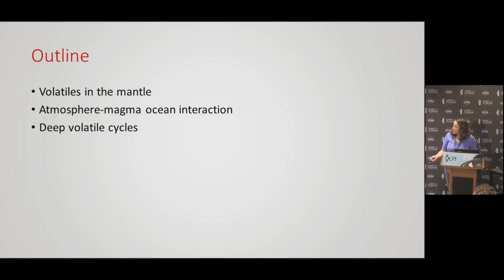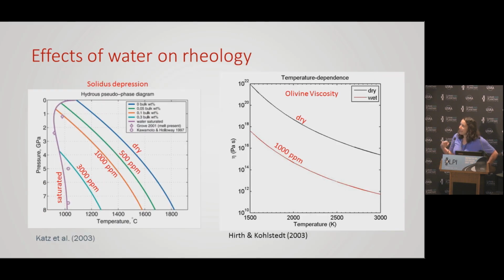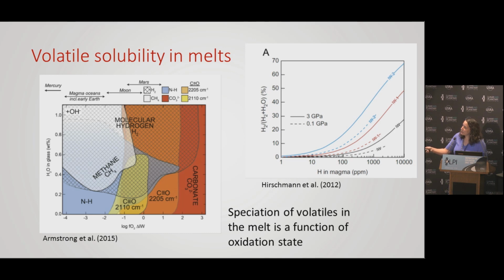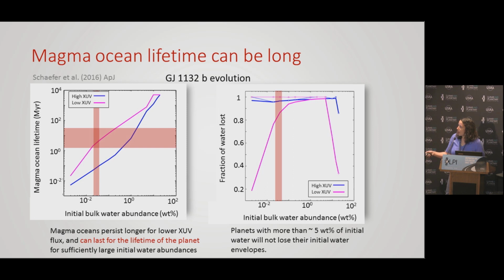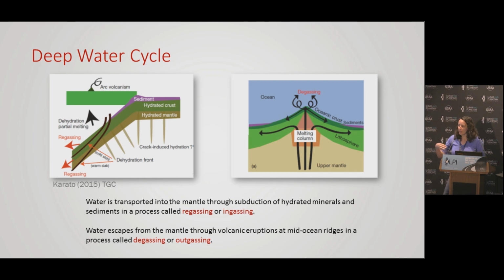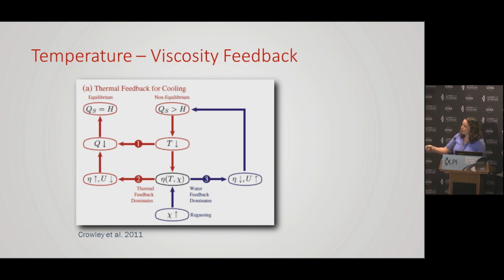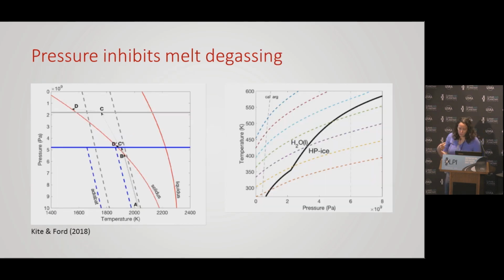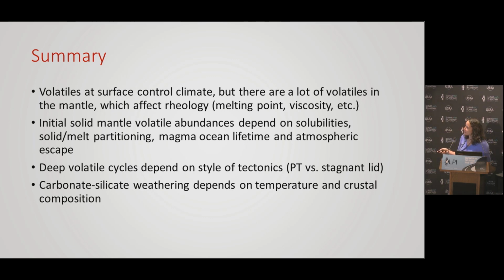Atmosphere-Mantle Volatile Exchange Throughout Planetary Evolution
L. Schaefer presents Atmosphere-Mantle Volatile Exchange Throughout Planetary Evolution